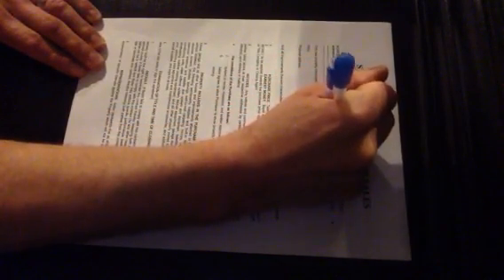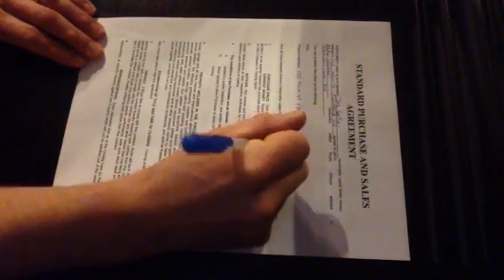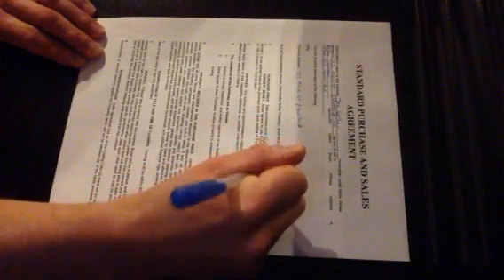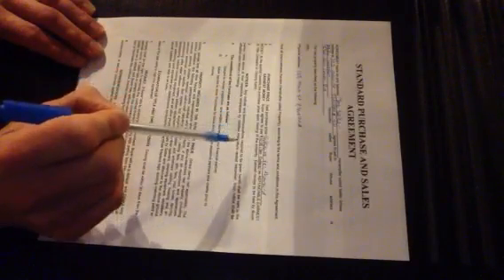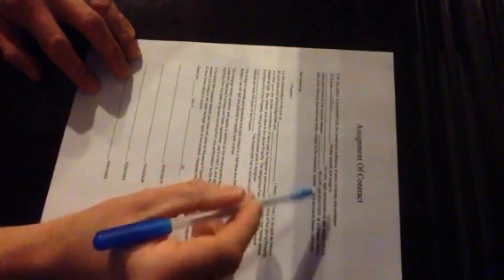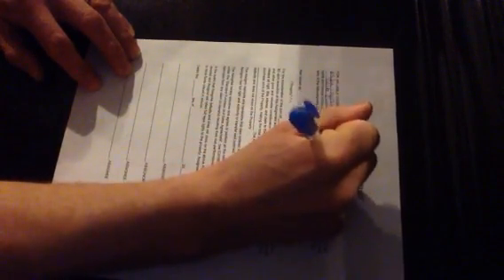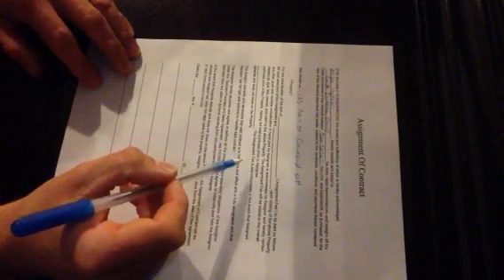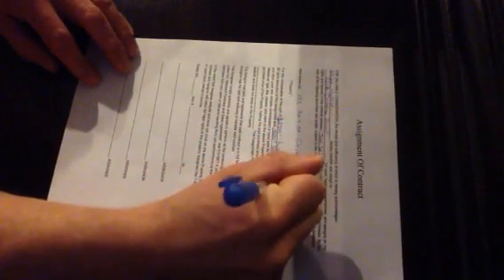How to fill out a Real Estate Purchase Agreement thelandflippingformula.com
In this video I show how to fill out a purchase agreement to buy residential real estate property.

I also show how to fill out an assignment agreement to sell your contract to a cash investor and collect your fee in the middle.

ALWAYS CONSULT A LOCAL REAL ESTATE ATTORNEY TO BE DURE YOUR CONTRACT IS LEGAL IN YOUR MARKETPLACE.

When selling contracts or assigning your contract contact local title companies and or real estate attorney to be sure they can close your transaction promptly

Go out, negotiate great deals, sell your contract and get paid!